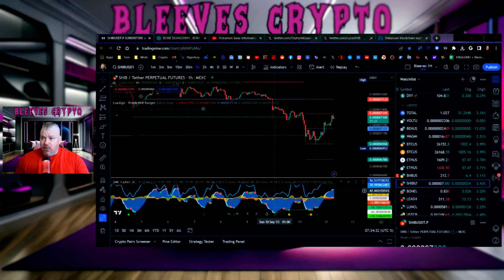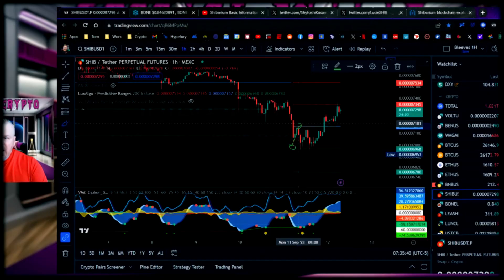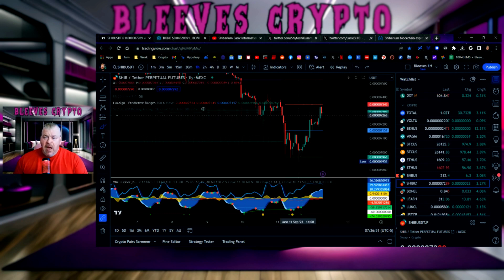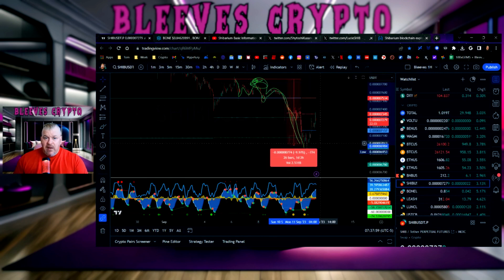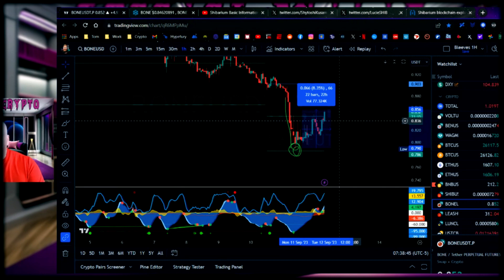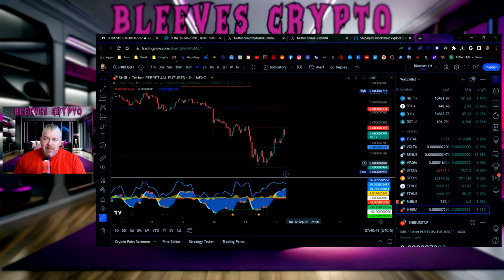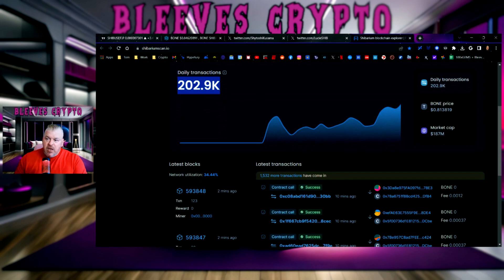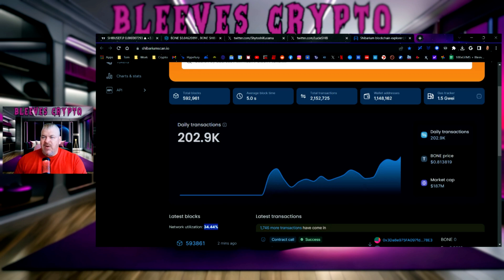CAN SHIBA INU STILL GET TO .01? FUTURES TRADING!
Timestamps
0:00 Intro

Join the 100xGEMS community today to become an early adopter:

Follow them on Twitter: @100xGemsCo

Follow them on Medium: @100xGemsCo

Follow them on TikTok: @100xgemsco

🔥BitGet
Create an account with the world's largest crypto copy trading platform and enjoy 5,005 USDT rewards.

🔥NordVPN
- Exclusive deal here! Must have crypto tool to protect privacy.

CODE: BLEEVESCRYPTO
Contact Karen Waters 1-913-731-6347 for MY FREE PHARMACY

🪙 ERC-20 Wallet: 0x73AecB5546F285A4Ec5bbcc21097d6739479Fa4F
🪙 Terra Luna Wallet: terra1ecl4l7yp5cqzgl0hdrlxp8lwjrr6epdv43scsc